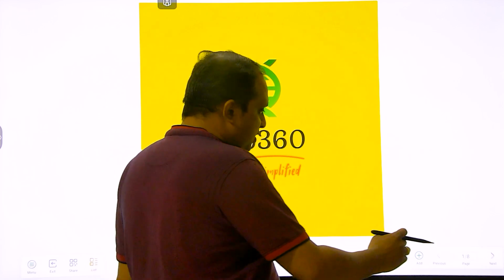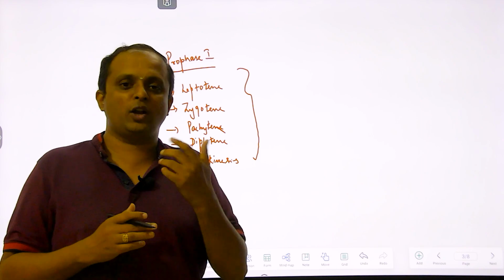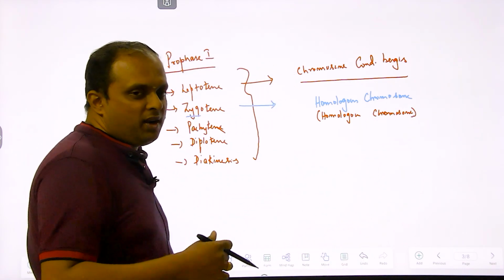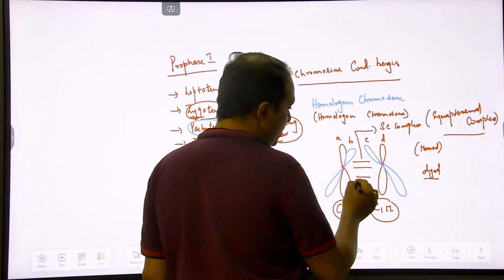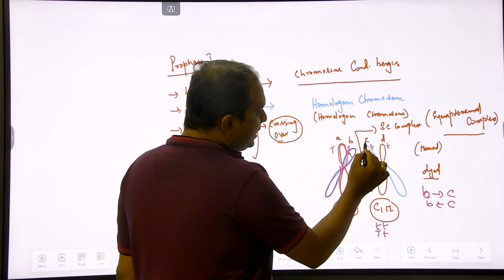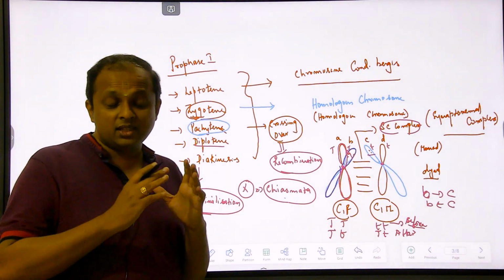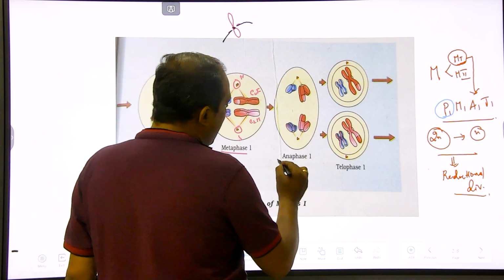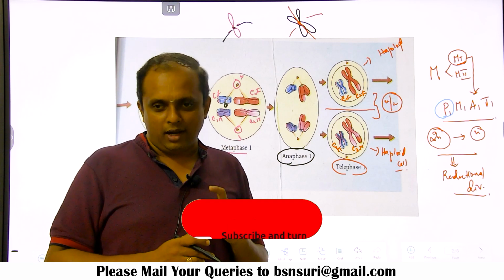Meiosis I : A detailed analysis